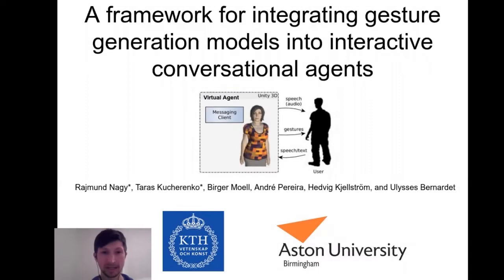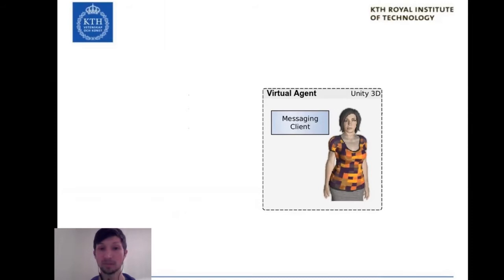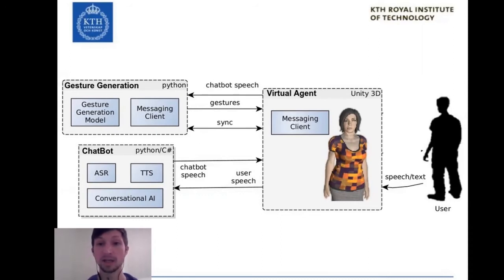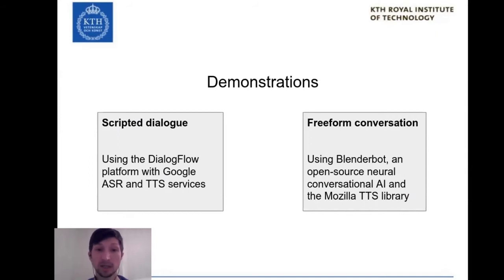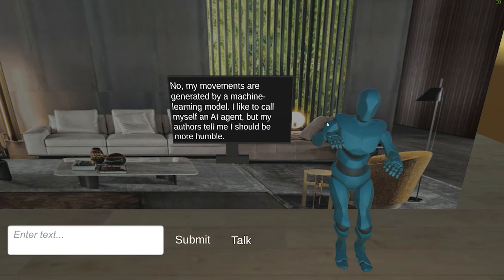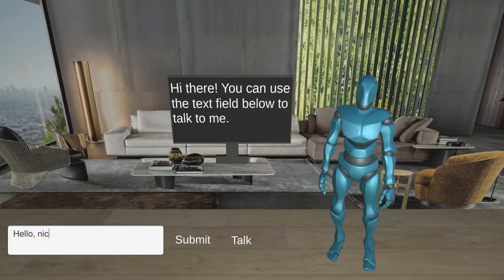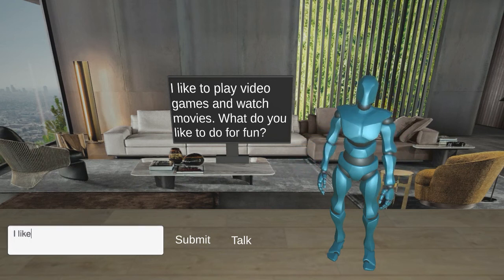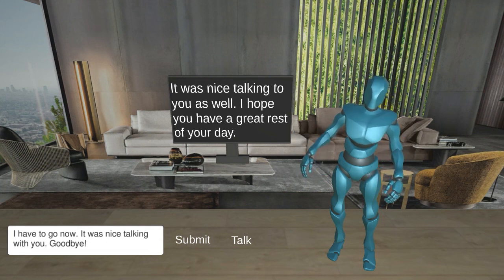A framework for integrating gesture generation models into interactive conversational agents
Video presentation of the AAMAS 2021 Demonstrator "A framework for integrating gesture generation models into interactive conversational agents" by  Rajmund Nagy, Taras Kucherenko, Birger Moell, André Pereira, Hedvig Kjellström, Ulysses Bernardet.

Abstract:
We demonstrate an extensible framework that integrates a virtual human in Unity, a chatbot backend and a gesture generation network in order to equip an interactive virtual agent with speech- and text-driven gesticulation capabilities.